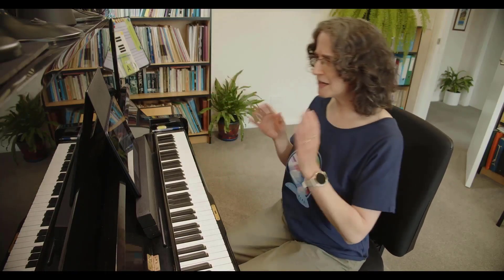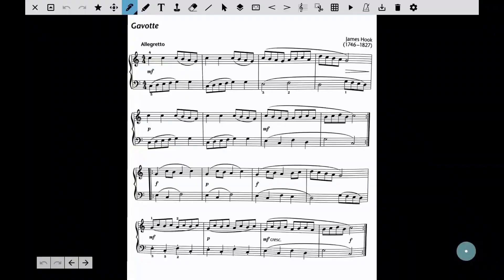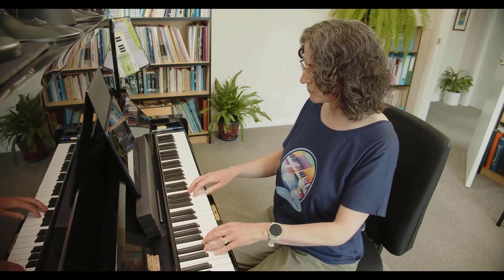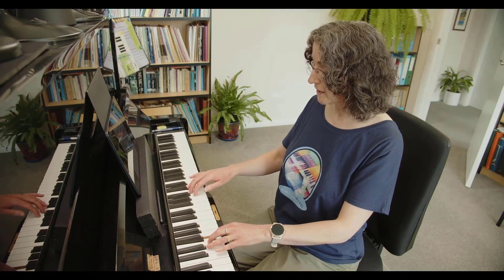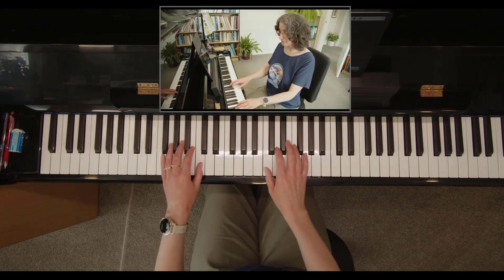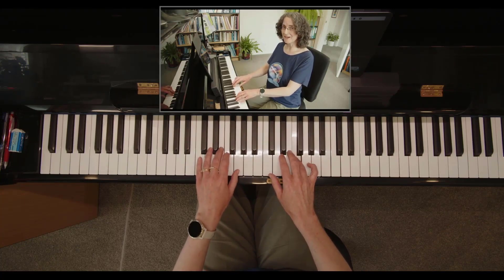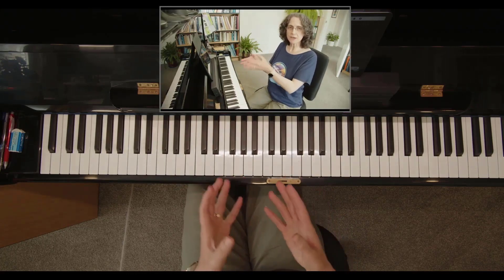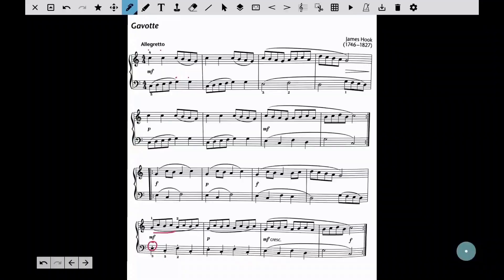Legato and Staccato in different hands at the same time!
This tutorial takes you through the process of learning how to play legato (smoothly) in one hand and staccato (bouncy or detached) in the other – at the same time. It’s a skill which can be tricky to master starting out, so I’ve included some simple exercises designed to methodically take you through the process and help build your technique.

Wanting to take your piano playing skills to the next level? Finding it difficult to progress on your own? The right teacher can make all the difference.

to find out more about me, and to get in touch. I’d love to hear from you.

All of my YouTube tutorials can also be found on my ‘Accelerando Piano’ along with any resources used in particular videos. Dive in and take a look.